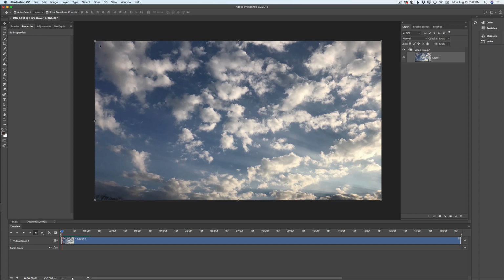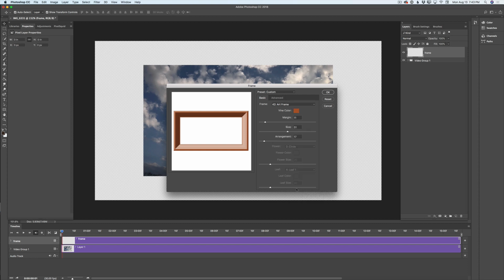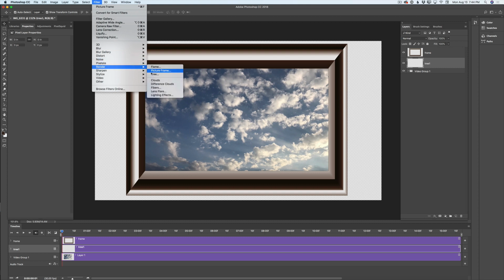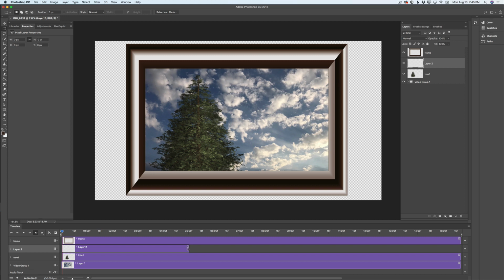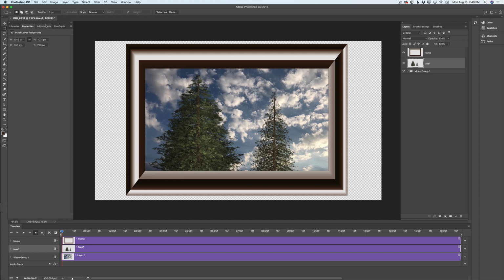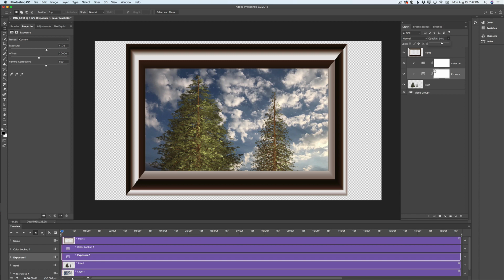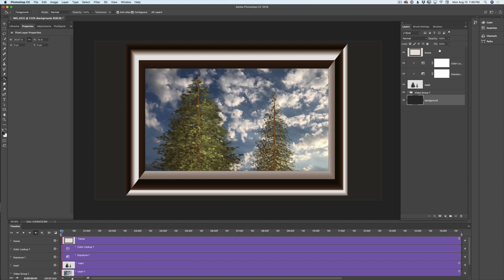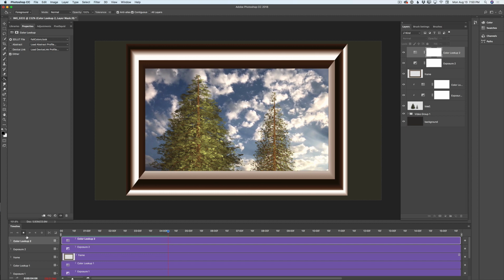How to create an animated picture in Adobe Photoshop CC